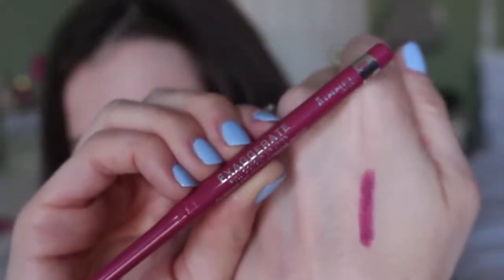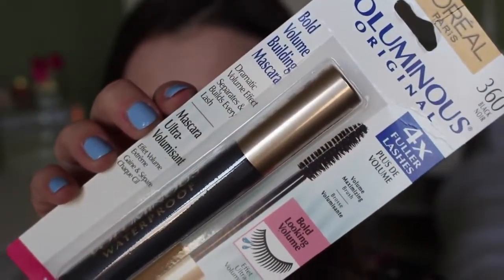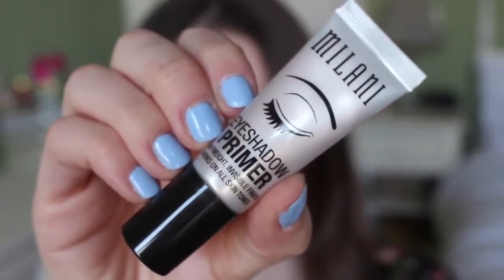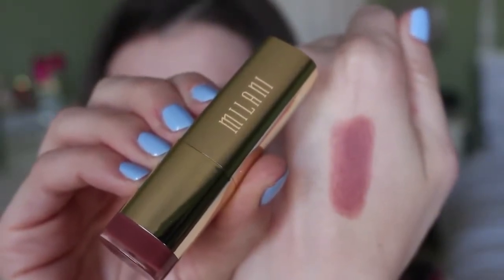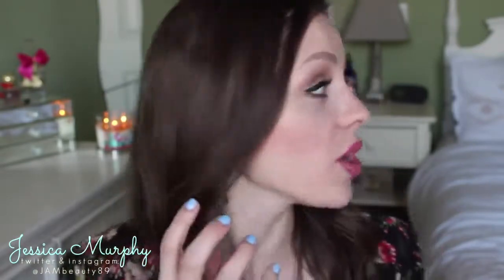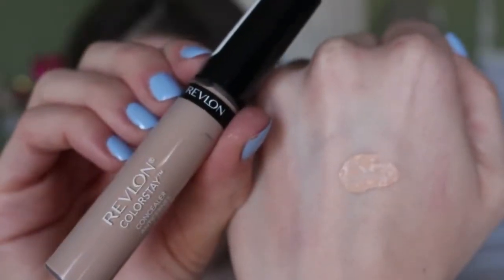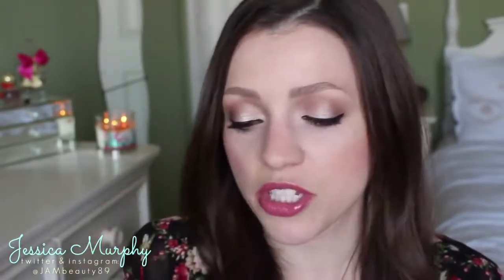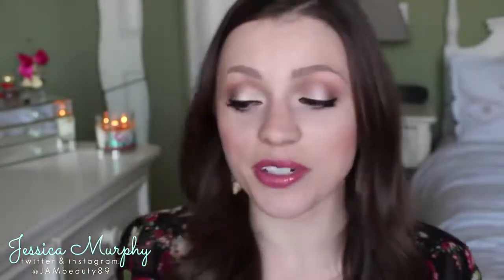Makeup Collection - New Drugstore Makeup Haul | April 2015